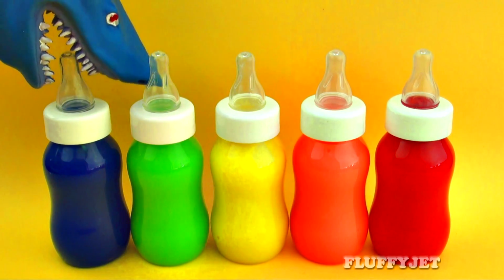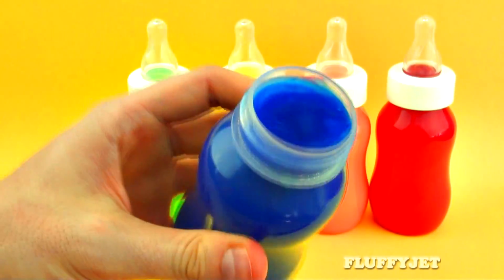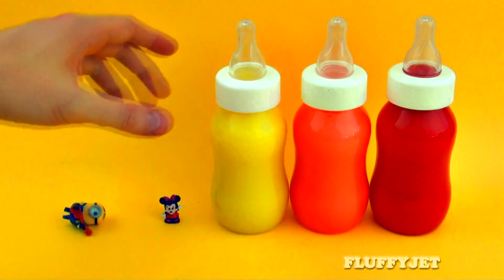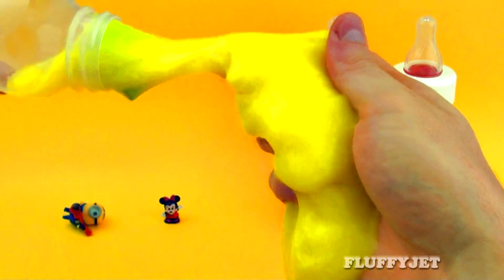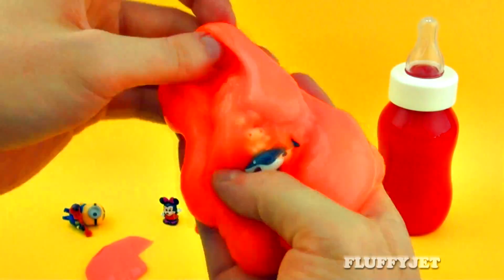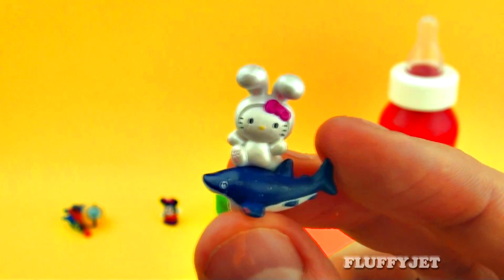SLIME Surprise Toys Scary Shark Minecraft Thomas Tank Engine Disney Minnie Mouse Minions Hello Kitty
FluffyJetToys is unboxing 5 Slime Baby Bottle Surprise Toys for you including Minecraft, Thomas the Tank Engine, Minnie Mouse, Minions & Hello Kitty. Learn Colors with our Friend Shark! FluffyJetToys makes fun & educational kids videos for babies, toddlers, children, kids, preschoolers, kindergarten & childcare playgroup.

Music Songs from YouTube Library Song Titles "Dutty", "Les Toreadors from Carmen by Bizet", "Morning Walk" & "Sing Swing Bada Bing"